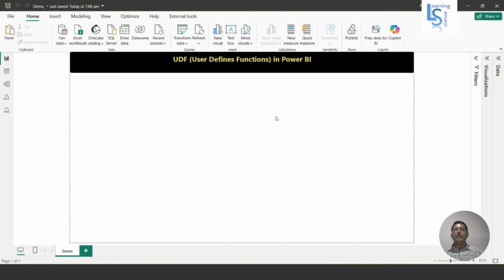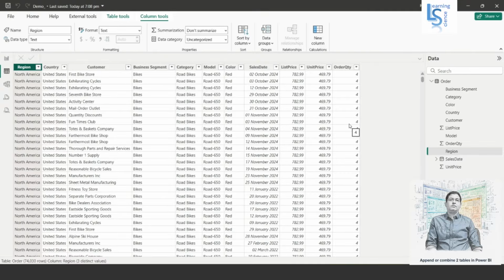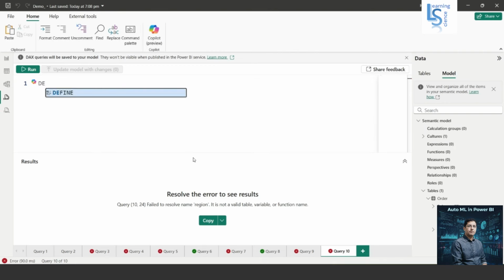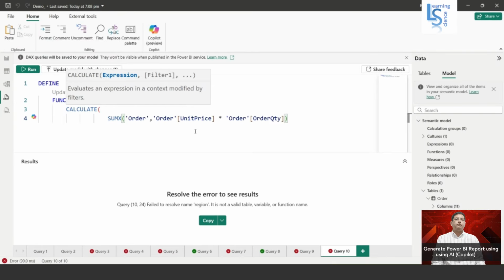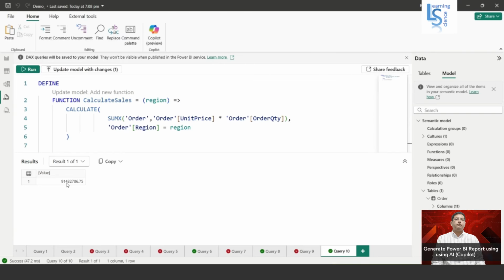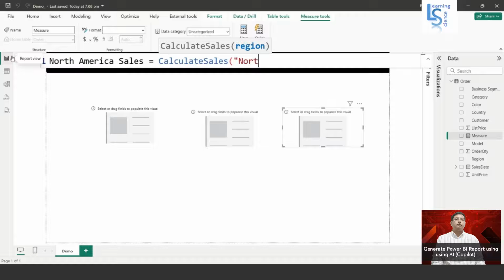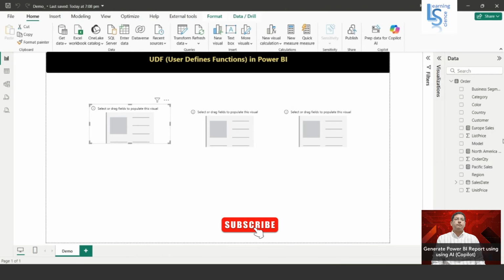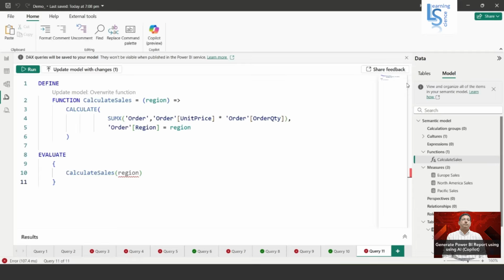Create Reusable DAX Logic with User Defined Functions (UDF) in Power BI | DAX UDFs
User-Defined Functions (UDFs) in Power BI are a newly introduced feature that empowers users to build reusable DAX functions within their semantic models. Rolled out in the September 2025 update of Power BI Desktop, this enhancement enables centralized, parameterized DAX logic that can be referenced across various expressions—such as measures, calculated columns, and even other UDFs—streamlining development and improving maintainability
Why UDFs matter:
Standardization: Ensures consistent application of business logic across your Power BI reports.
Reduced Complexity: Simplifies the development and understanding of intricate DAX calculations.
Improved Collaboration: Facilitates teamwork by enabling developers to share and reuse well-defined functions.
DAX Query View in Power BI